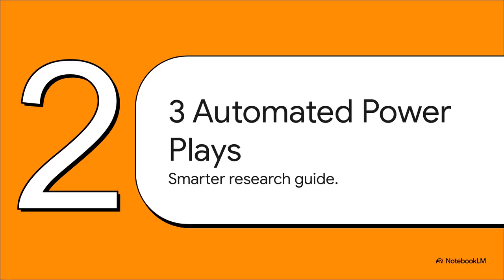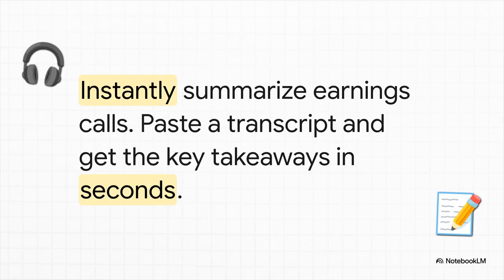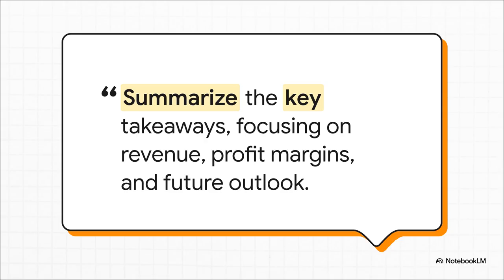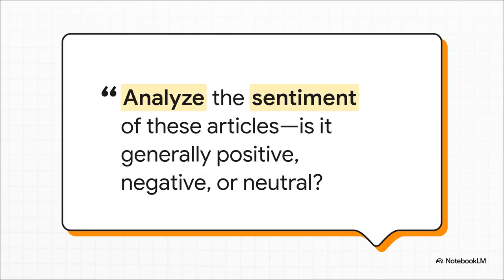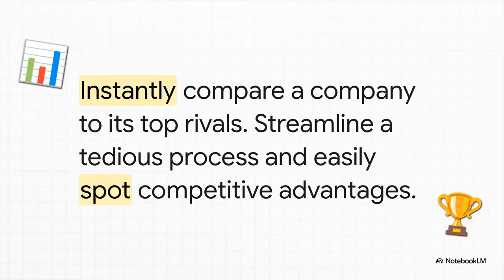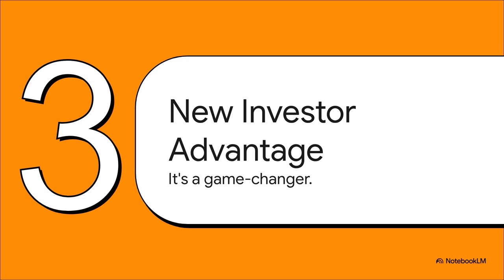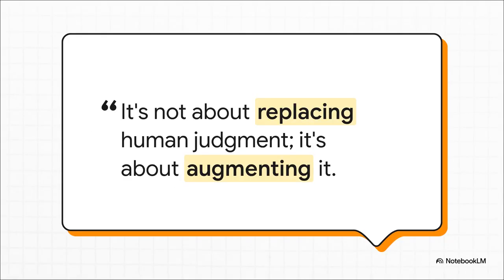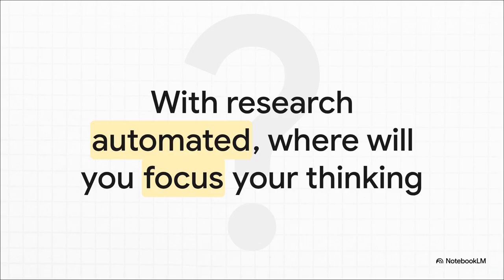AI-Powered Stock Research: Transform Your Investing with Smart Insights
Ever felt like stock research is a full-time job? Sifting through dense earnings reports, news articles, and endless data can be overwhelming. What if there was a way to automate all that tedious work so you could focus on the strategic decisions that really matter?

This video is for anyone who wants to level up their investing game without learning to code. I'll show you how to use powerful, free AI tools as your own personal research assistant. You'll learn to instantly summarize lengthy earnings calls, analyze the sentiment of hundreds of news articles in seconds, and even generate detailed competitor analysis tables with just a few clicks.

By letting AI handle the laborious data tasks, you'll be able to make more informed, confident decisions and finally democratize advanced financial analysis for every investor.